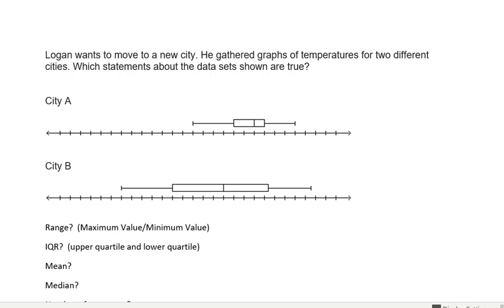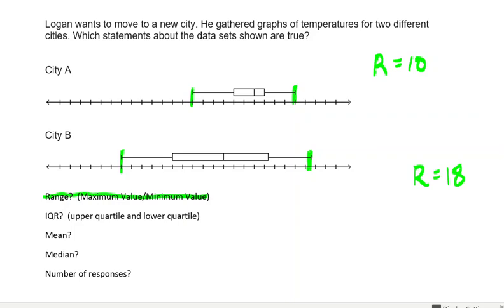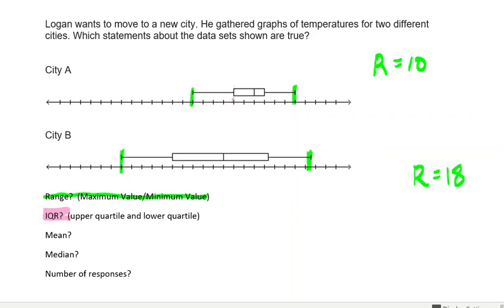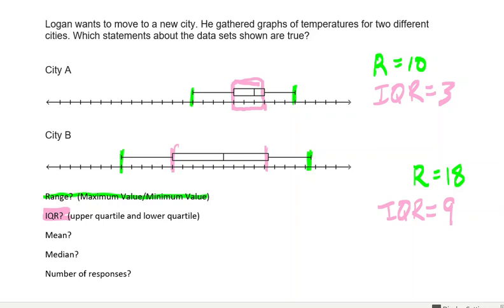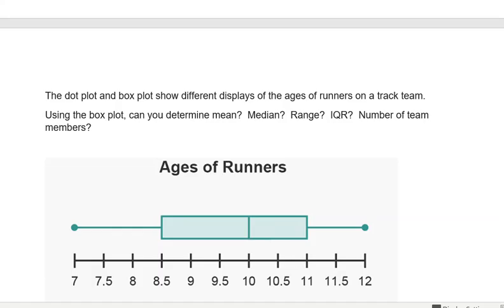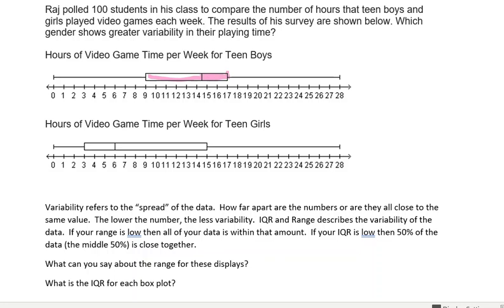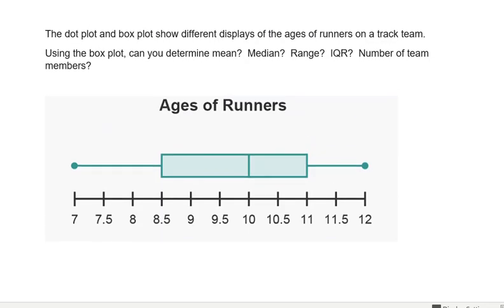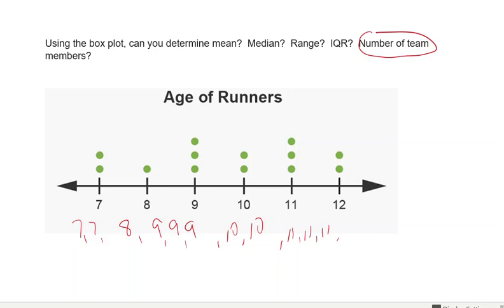Data Displays and Statistics